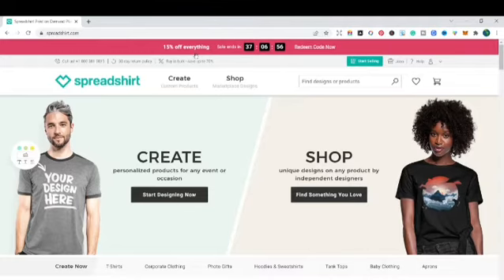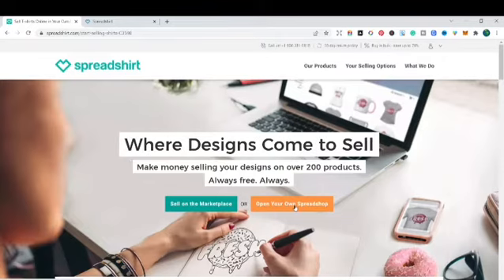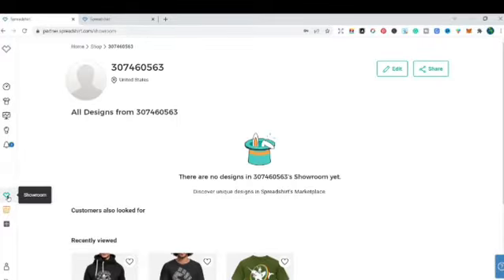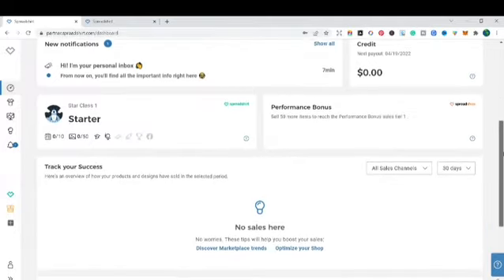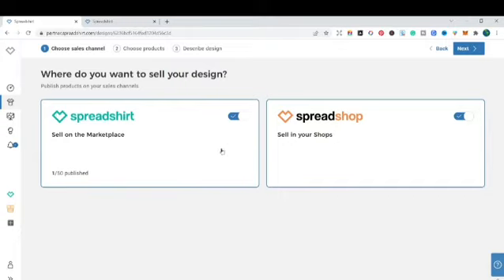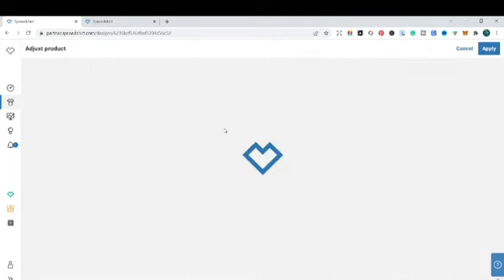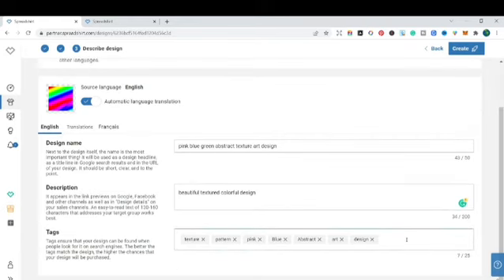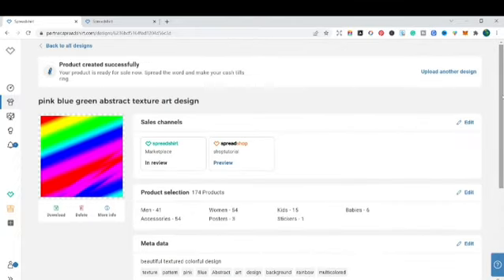HOW TO SIGN UP/ADD DESIGNS ON SPREADSHIRT/COMPLETE SPREADSHIRT TUTORIAL FOR BEGINNERS/STEP BY STEP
hello everyone, this channel is been made for helping artist who wants pursue art as a career , who are facing challenges in there career, amazing business ideas for creative/designers/artists to make money online, HOW TO SIGN UP/ADD DESIGNS ON SPREADSHIRT/COMPLETE SPREADSHIRT TUTORIAL FOR BEGINNERS/STEP BY STEP